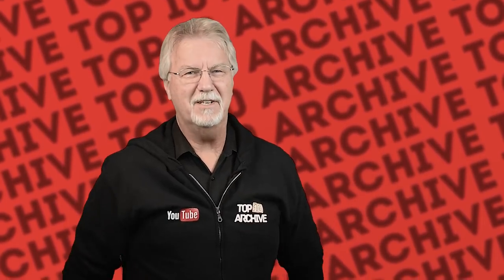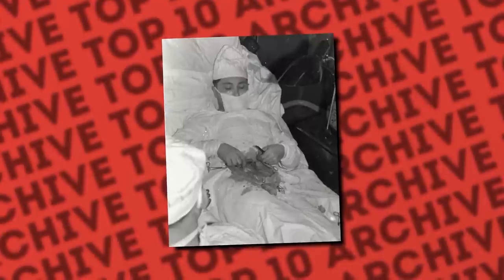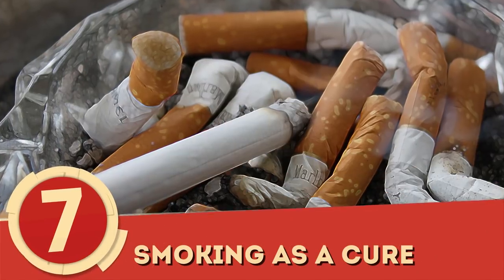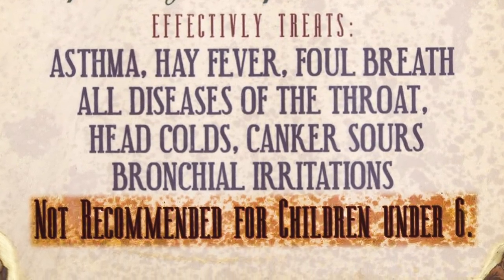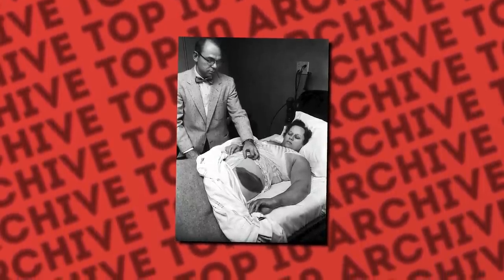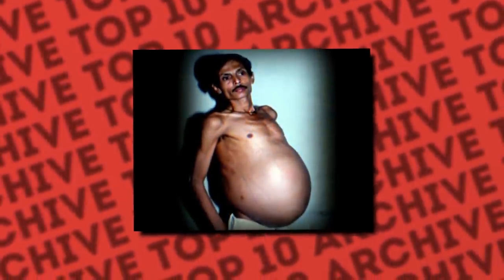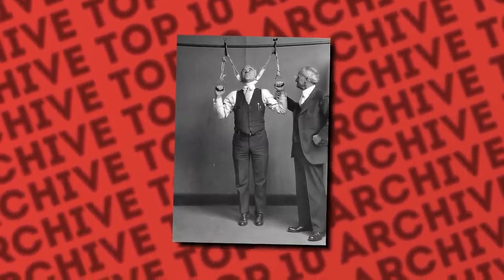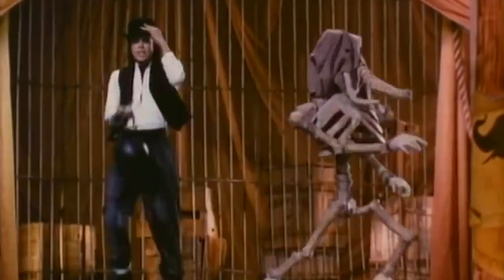Top 10 Weird Medical Images From History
Top 10 Weird Medical Images From History! You know, modern medicine really has come a long way. Just 100 years ago, infant mortality was common amongst households. Now today, we're talking about having the first head transplant. Today we’re going through our virtual filing cabinets and picking out the top 10 Weird Medical Images From History.

Watch other videos like this!